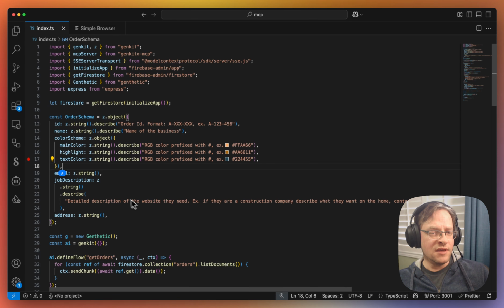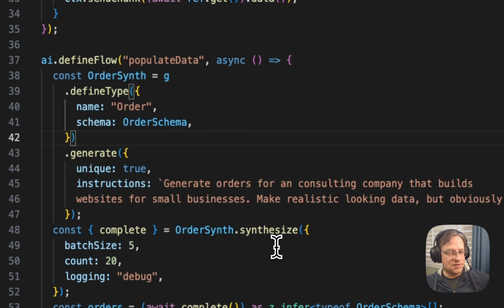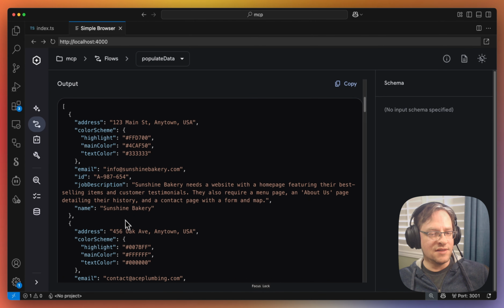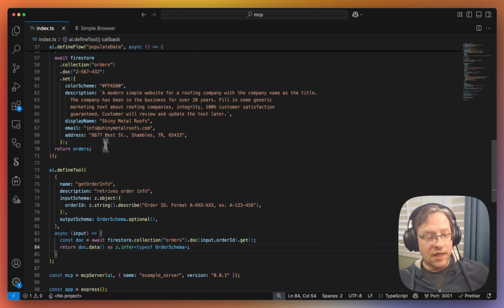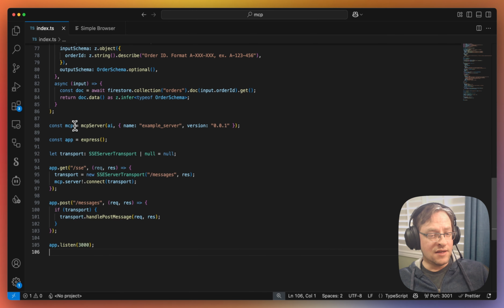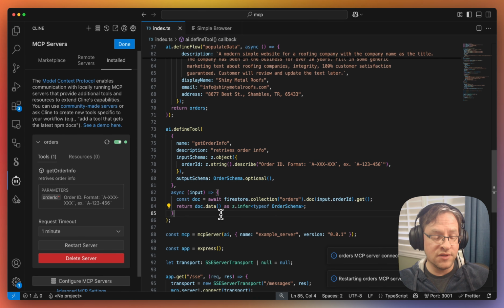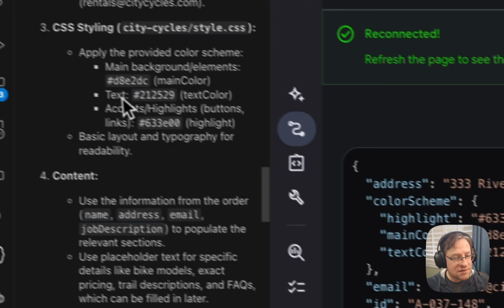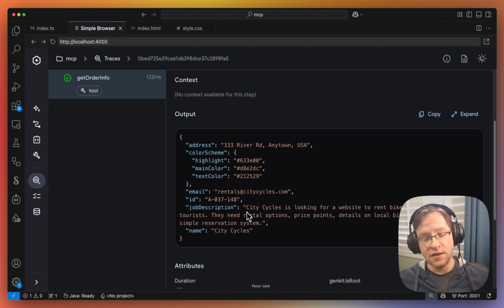Building custom MCP servers using Genkit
This video explains how to build custom MCP servers using Genkit. It covers several key steps:

00:11 - Defining an order schema with various details.
01:43 - Defining flows to get and populate data using Genkit and Firestore.
02:02 - Synthesizing realistic-looking data with Genthetic.
04:57 - Defining a tool to retrieve order information by ID.
06:05 - Setting up an MCP server and connecting it to the Genkit app.
07:26 - Adding a remote MCP server in Cline and testing the "get order info" tool.